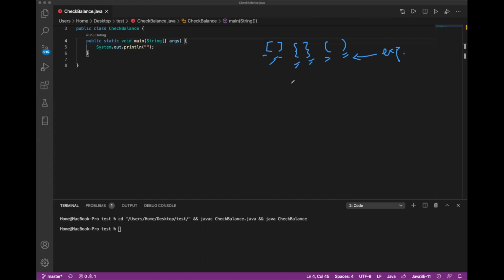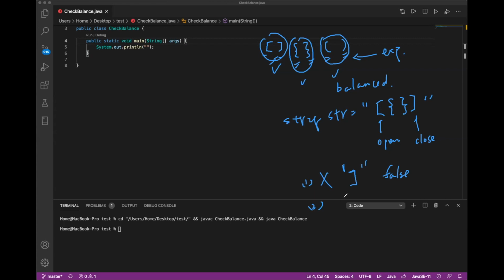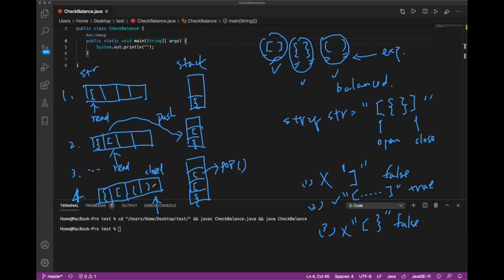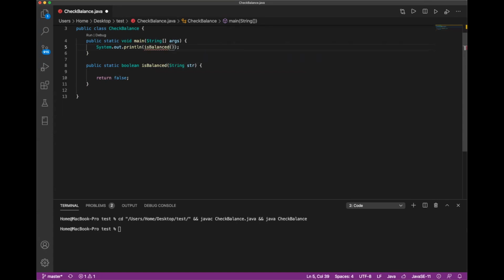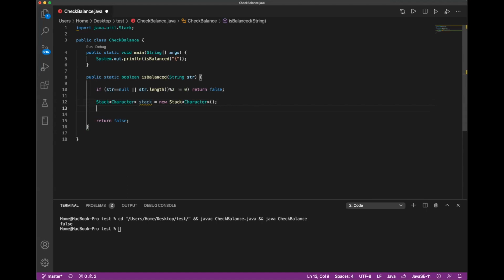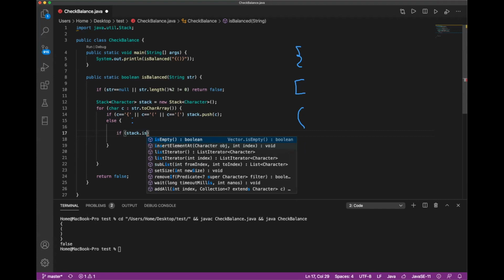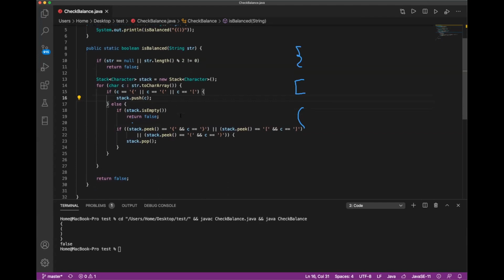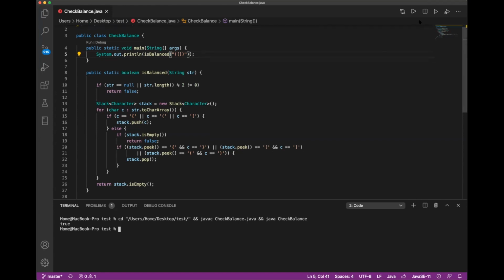#2.6 Code Demo: Check Balanced Expressions